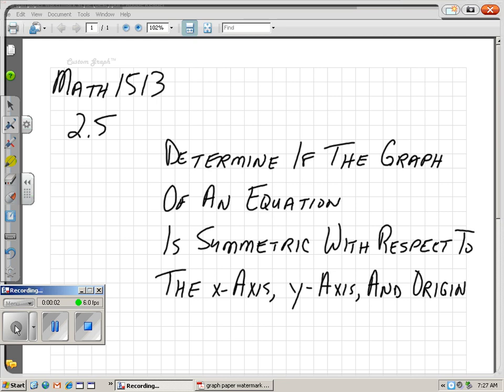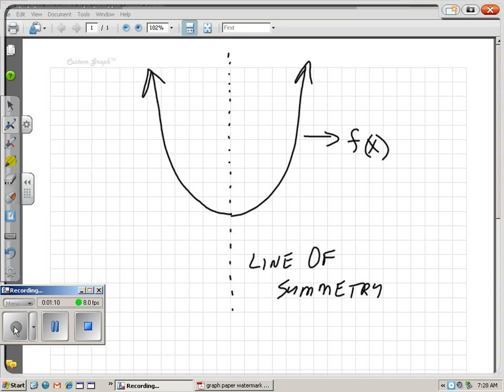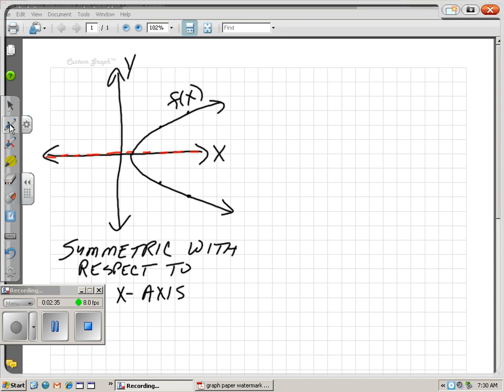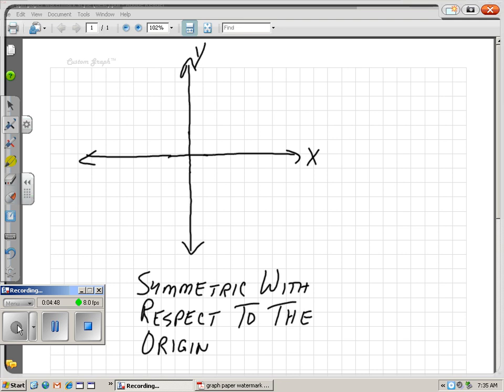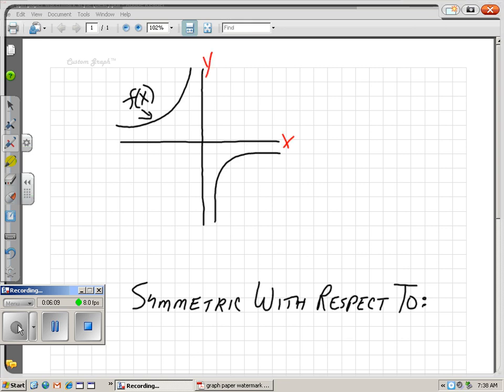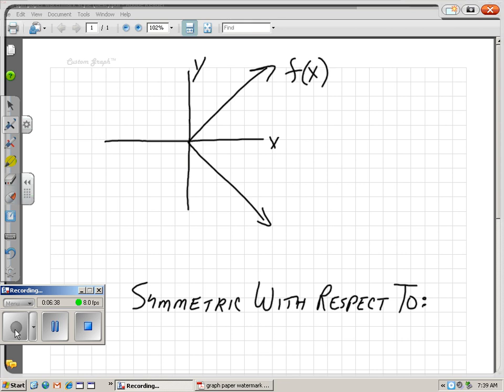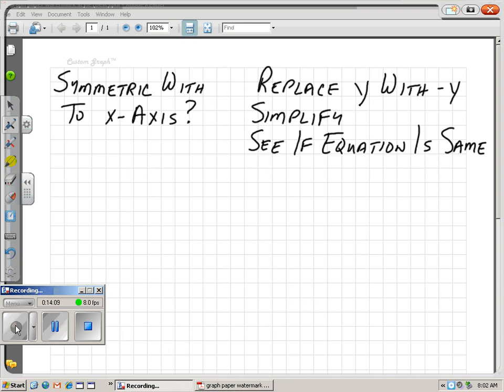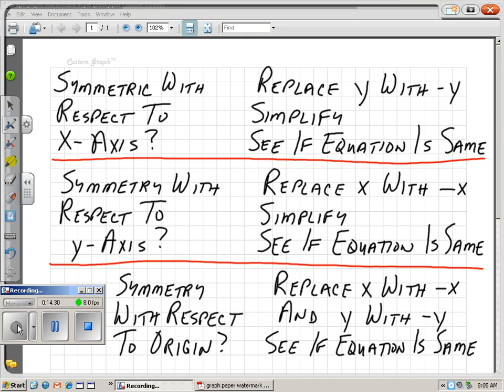Math 1513, 2.5a, Symmetry with Respect to the x-Axis, y-Axis, and Origin